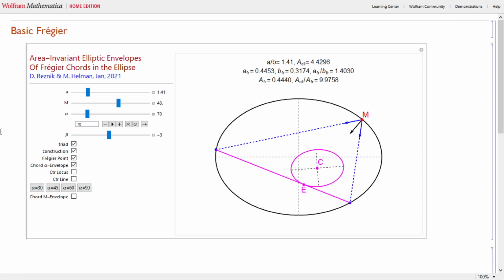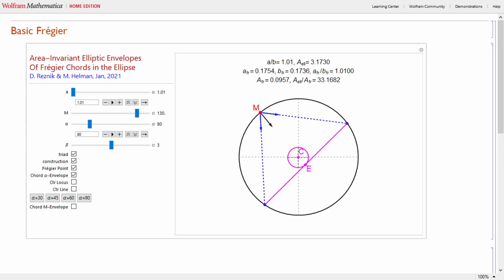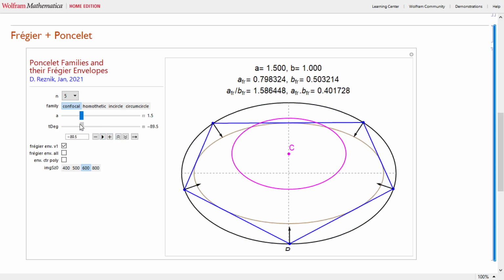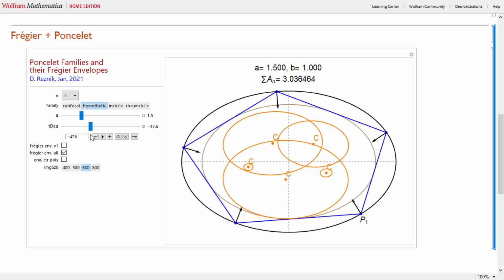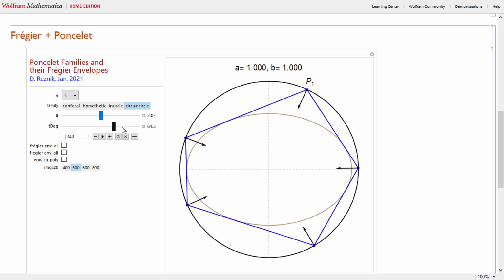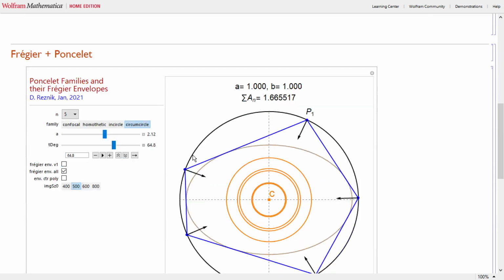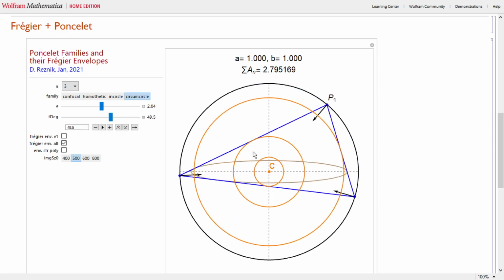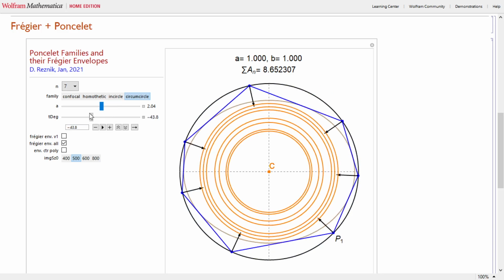Frégier Phenomena III: Circular Envelopes and a New Invariant for a Poncelet Family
We observe the dynamic geometry of elliptic envelopes over 4 different Poncelet families and discover a neat invariant. Let me know if you have ideas on how to prove it.